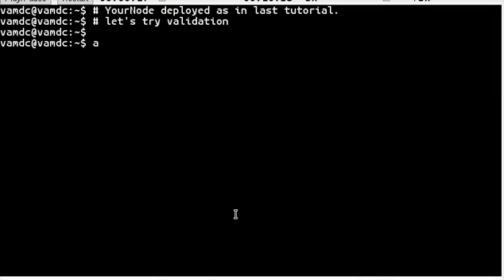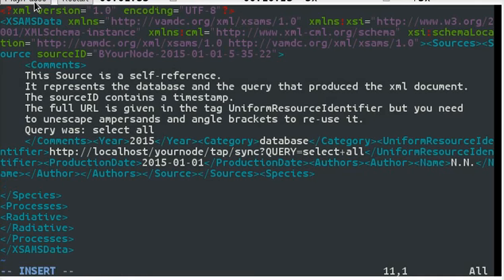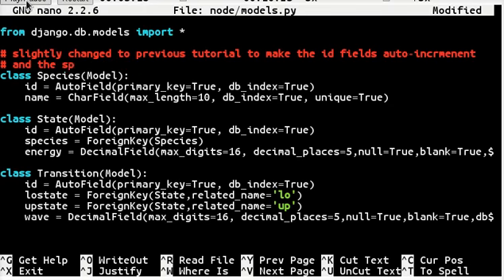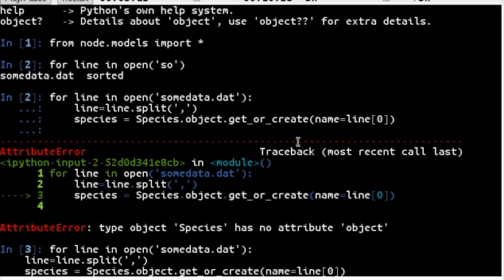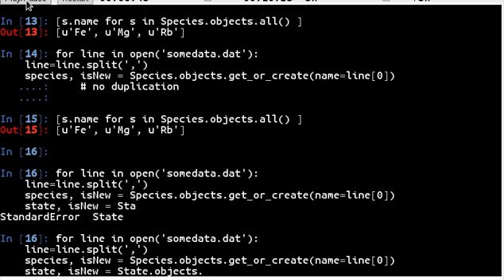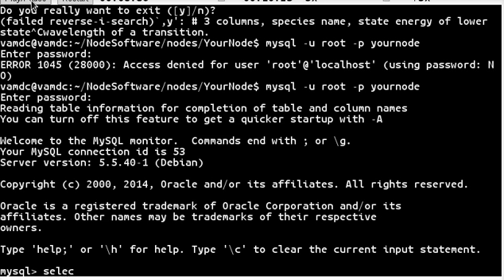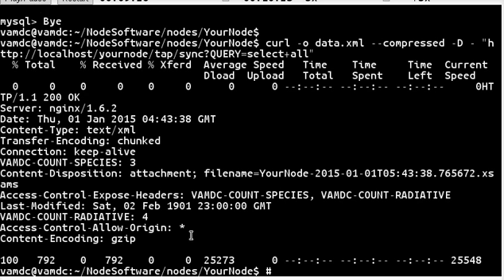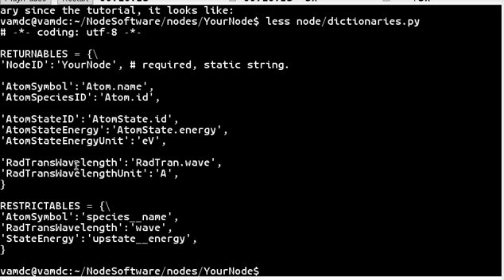VAMDC Data Node Tutorial #8 - Validation and filling the database